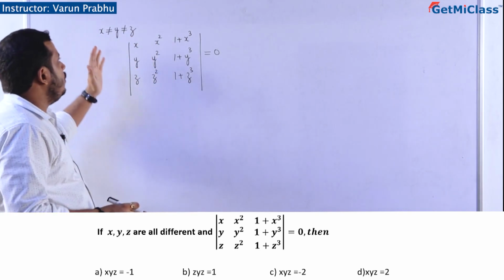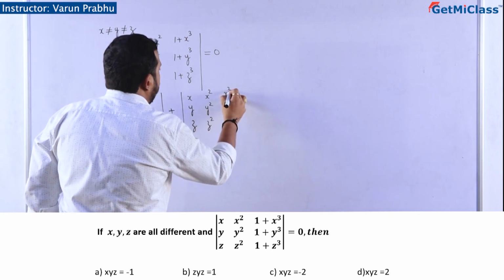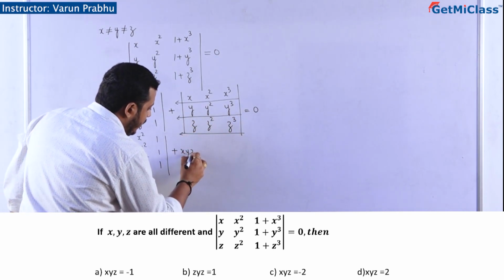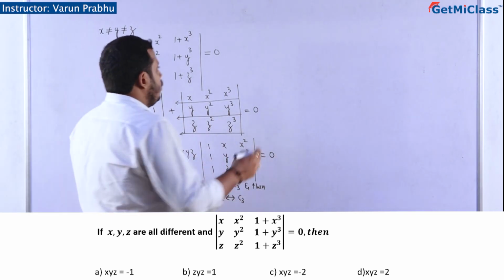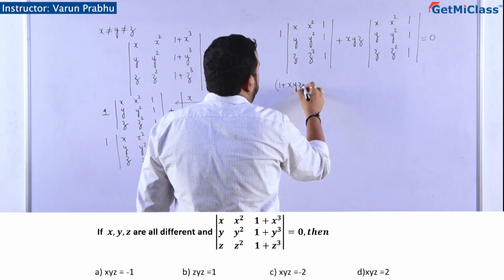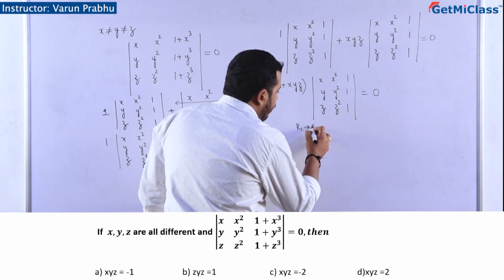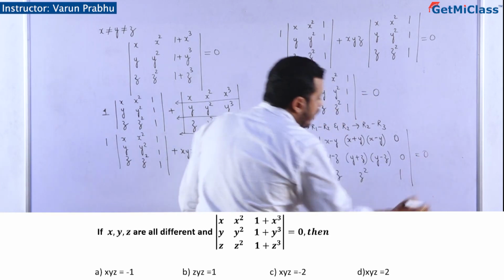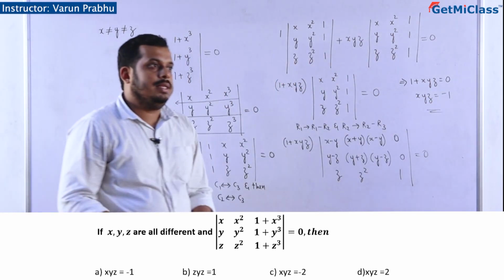Varuns Algebra Puzzle Solver KCET 12th Mathematics Deterimants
Can you solve the algebra puzzle? Test your math skills with this challenging equation. Watch to find the solution!